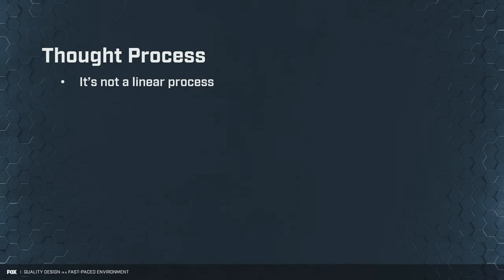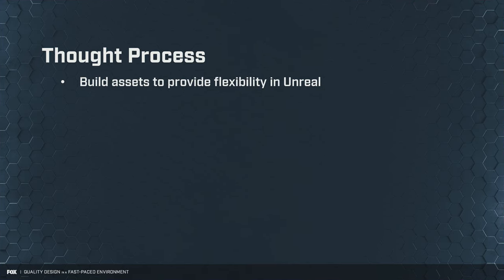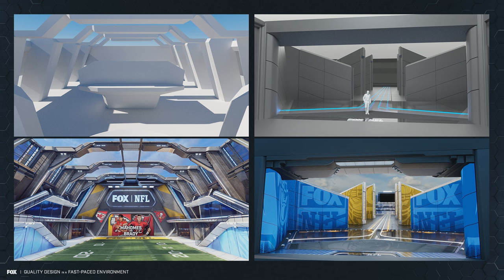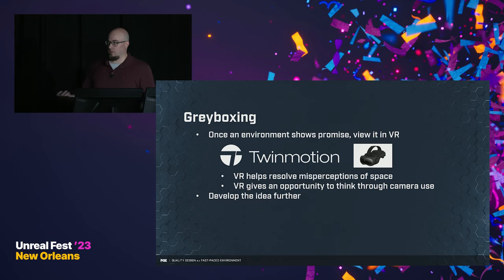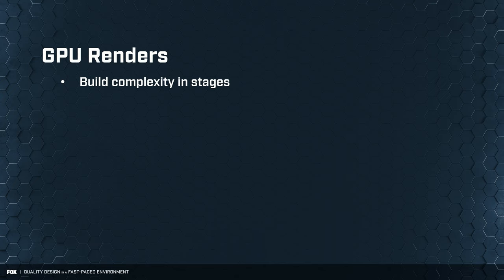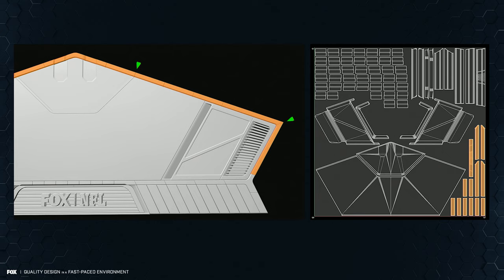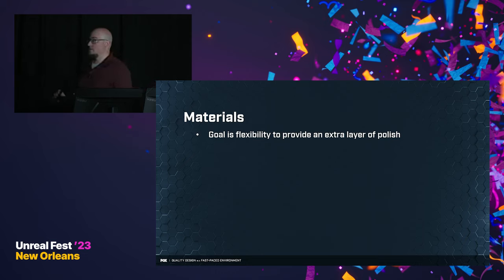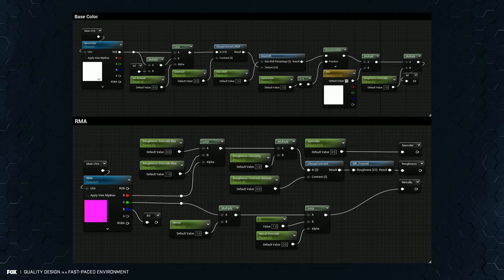Quality Design in a Fast-Paced Environment | Unreal Fest 2023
Sports Broadcast and Live Events are high-energy / quick-turnover environments where there’s typically only a couple of weeks to a few months to get things done. How can companies and designers prioritize a workflow that balances design and functionality while ensuring that project deadlines are met? Join us to find out.